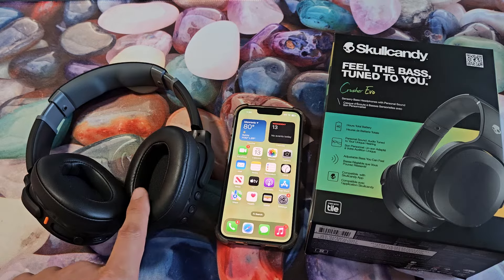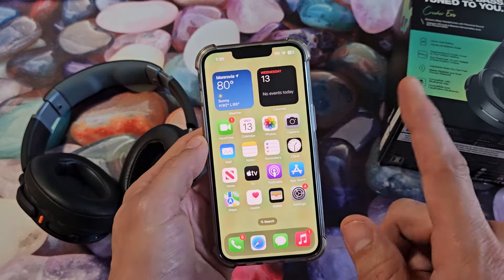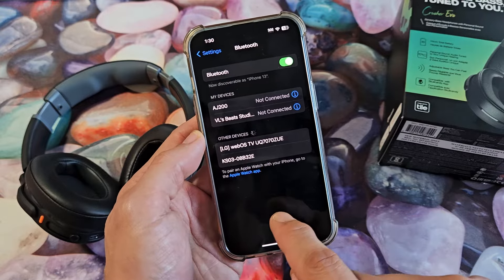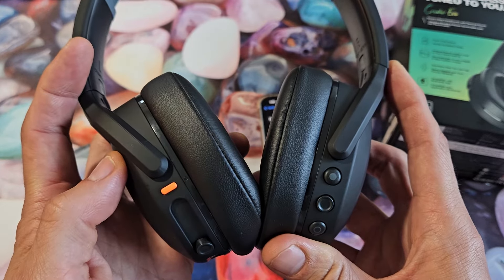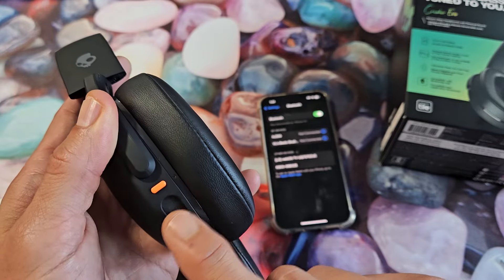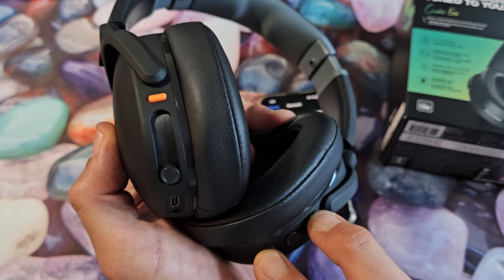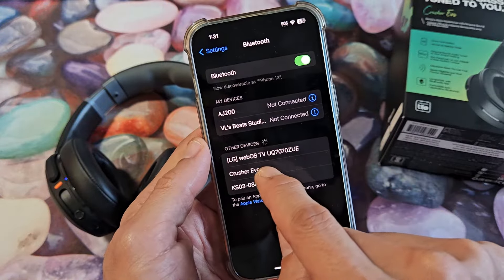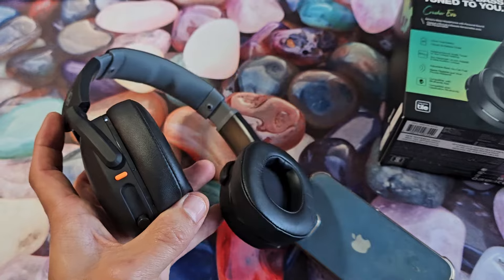Skullycandy Crusher Evo Headphones: Pair & Connect to iPhones & iPads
I show you how to pair and connect a pair of Skullycandy Crusher Evo Headphones to Apple iPhones & iPads via Bluetooth.

If you have problems connecting or pairing then try a factory reset on the Crusher Evo Headphones: coming soon.

Skullcandy Crusher Evo Wireless Over-Ear Bluetooth Headphones with Microphone, for iPhone and Android, 40 Hour Battery Life, Extra Bass Tech